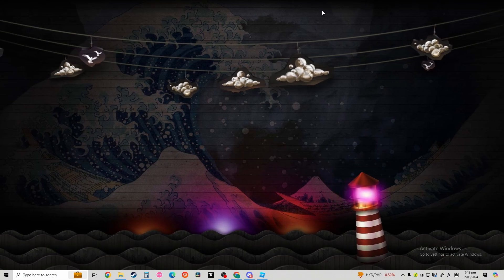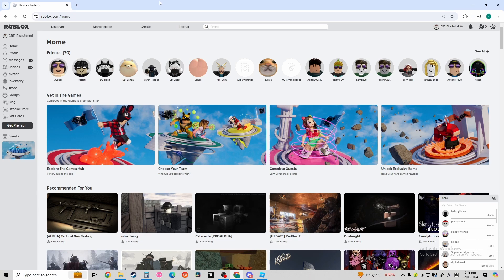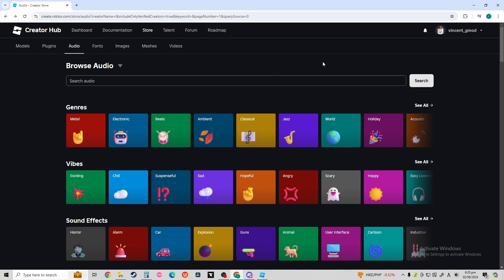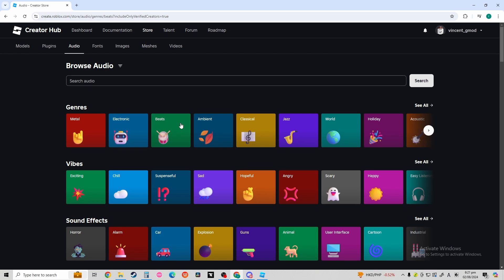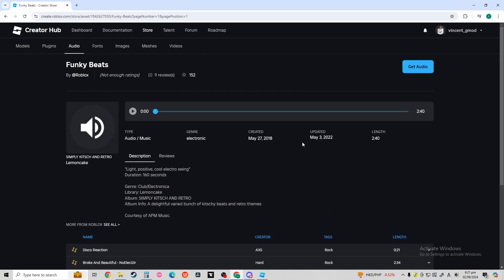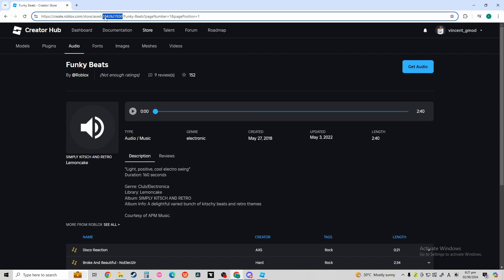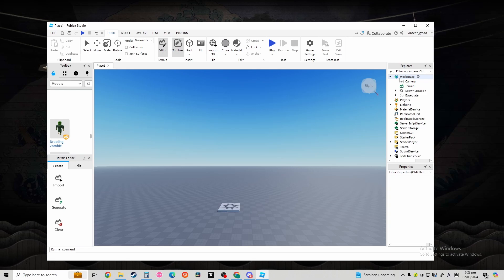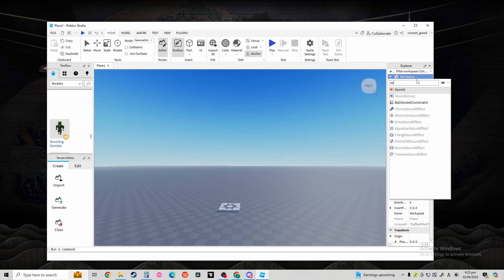How To Get Audio ID In Roblox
Looking to add some custom tunes to your Roblox games or simply want to find the Audio ID of your favorite soundtracks? In this tutorial, we'll show you exactly how to locate and use Audio IDs in Roblox. Whether you're a developer or a player, this guide will help you enhance your Roblox experience with the perfect audio.

In this video, you’ll learn:

Introduction:

Overview of Audio IDs in Roblox.
Why Audio IDs are important for both developers and players.
Finding Audio IDs:

Step-by-step instructions on how to search for and find Audio IDs in the Roblox library.
How to browse through the Roblox library to find various audio files.
Copying and Using Audio IDs:

How to copy the Audio ID from the URL.
Implementing Audio IDs into your Roblox games and projects.
Tips for using audio effectively in your game design.
Best Practices:

Ensuring that the audio you use is appropriate and enhances the gaming experience.
How to credit audio creators properly if required.
By the end of this video, you'll be able to easily find and use Audio IDs in Roblox, making your games more immersive and enjoyable. Happy gaming!